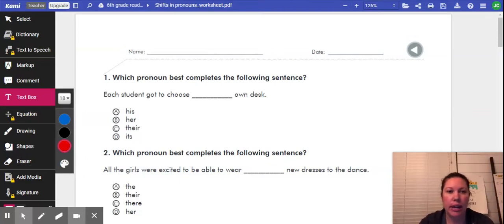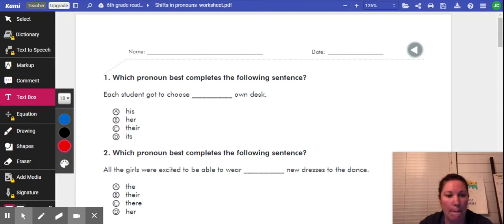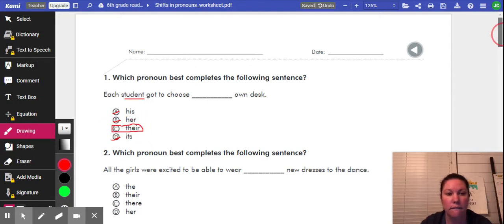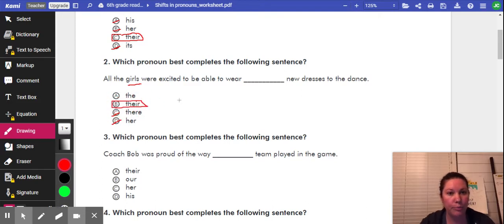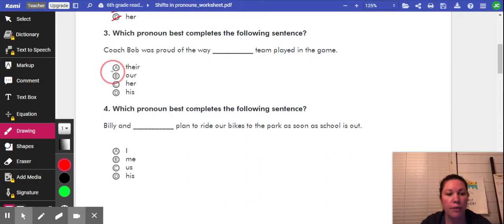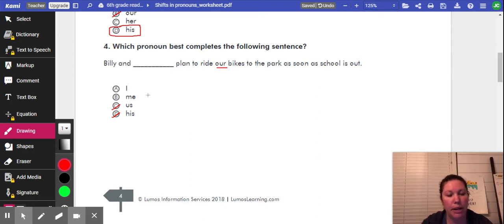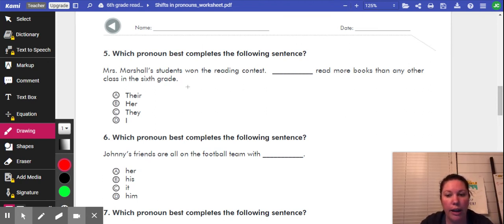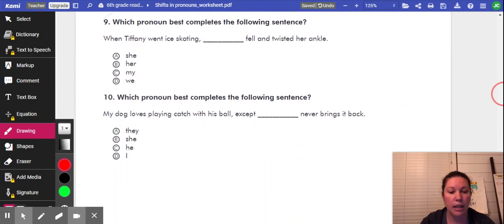10/27 Shifts in pronouns